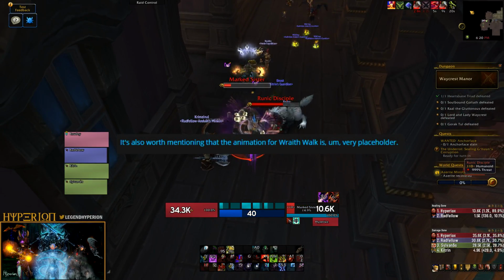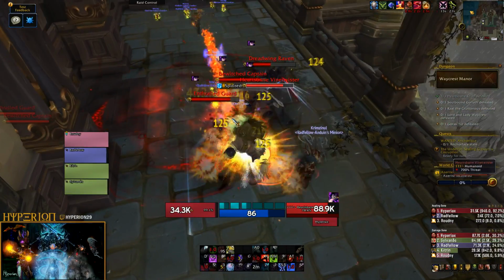Mobility - An Exclusive DK Issue?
Whenever there is a discussion about DK, it leads to the topic of mobility. This video sums up my thoughts on the problem, and how it can be fixed going into BFA.